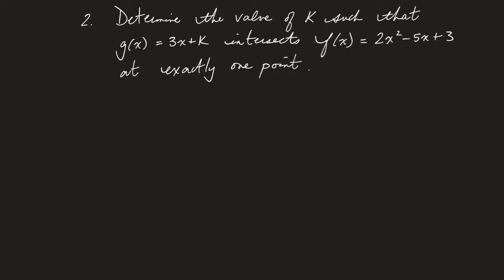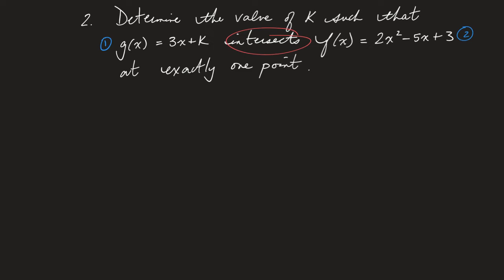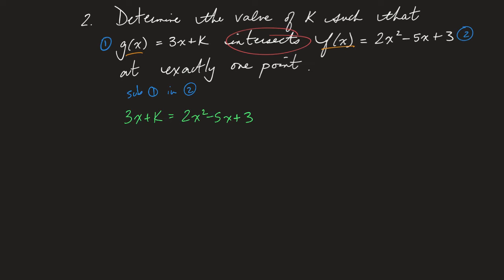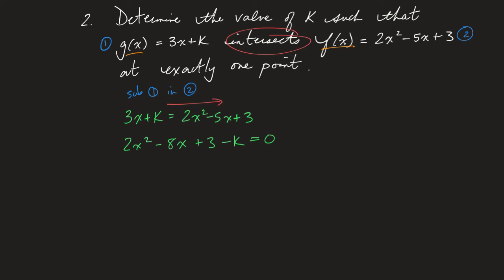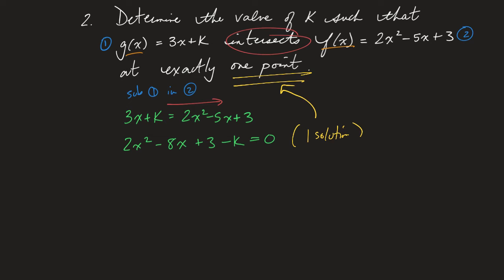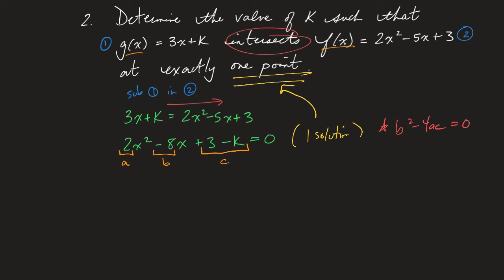33 Final Problem